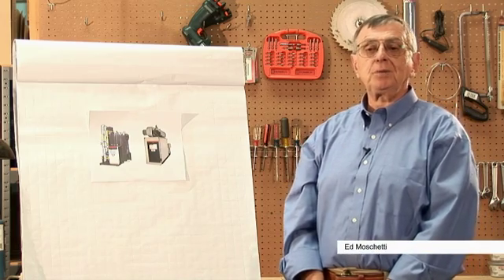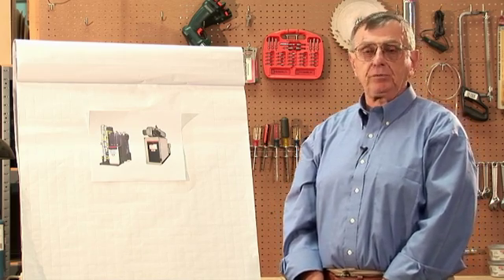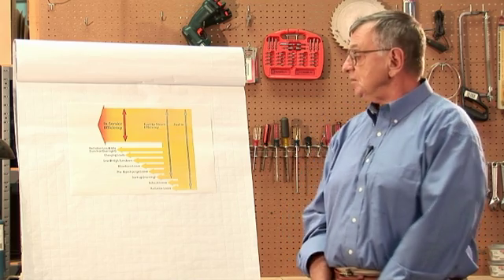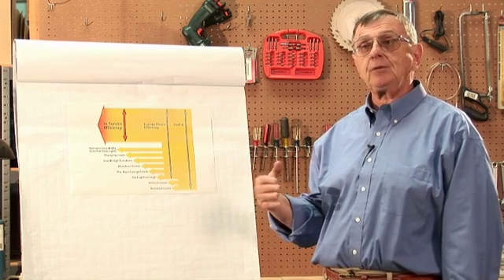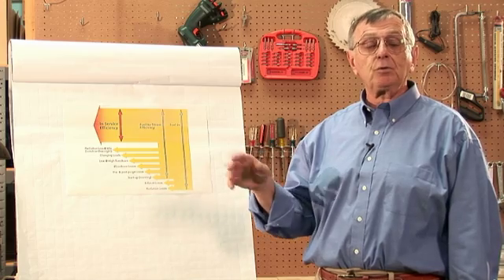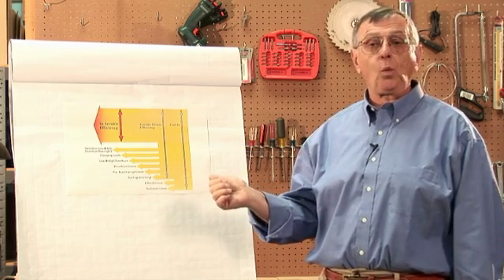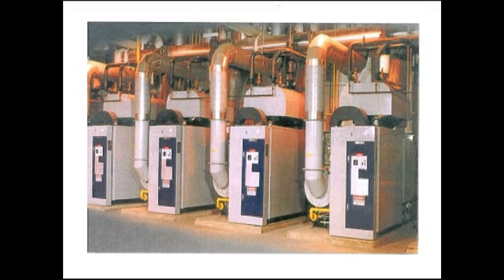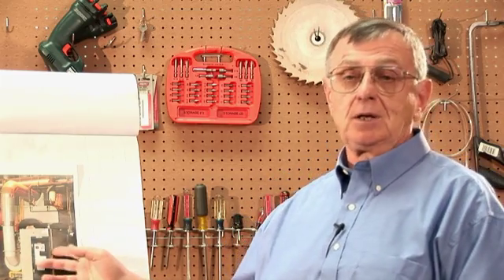Boiler Efficiency Tips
The experts at Control Specialties discuss troubleshooting issues concerning boiler efficiencies.

To download a PDF of the charts and diagrams used in this video, visit our